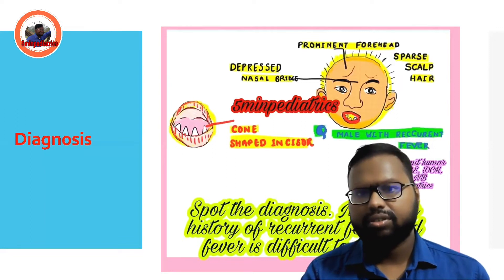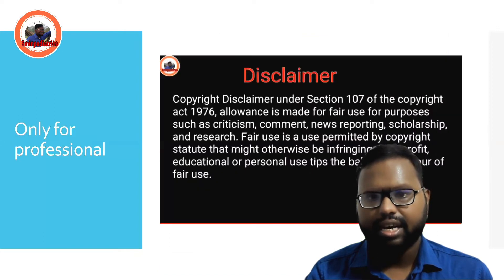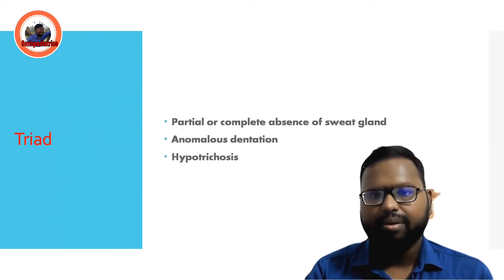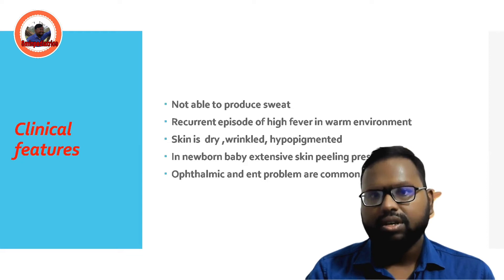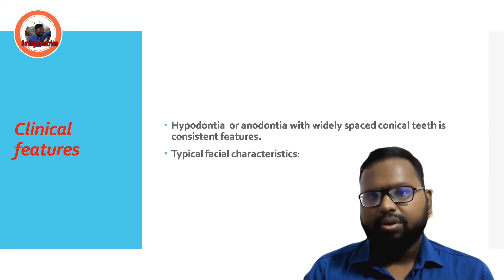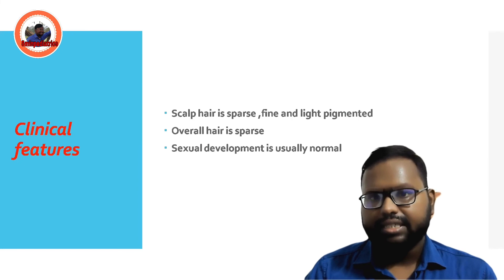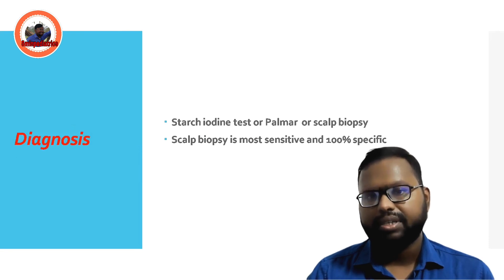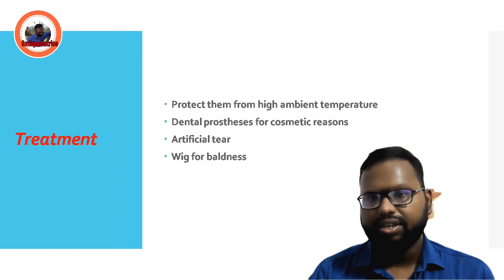Hypohidrotic ectodermal dysplasia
How common is hypohidrotic ectodermal dysplasia?
What happens to a person with ectodermal dysplasia?
How long do people with ectodermal dysplasia live?
What is the treatment for hypohidrotic ectodermal dysplasia?
Is ectodermal dysplasia life threatening?
Can ectodermal dysplasia be cured?
Is Hypohidrotic ectodermal dysplasia rare?
Is ectodermal dysplasia rare?
How many people in the world have ectodermal dysplasia?
How common is Williams syndrome?
Types of ectodermal dysplasia